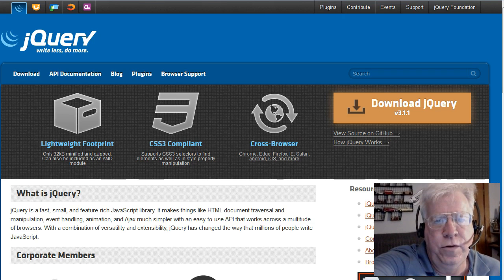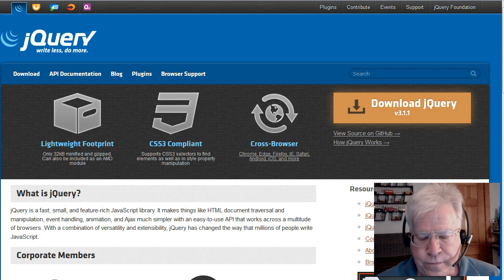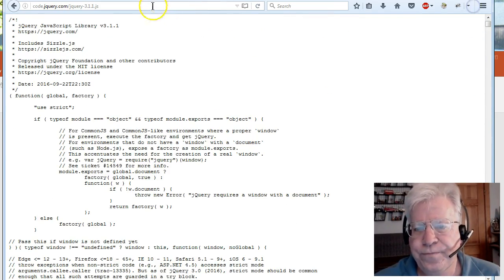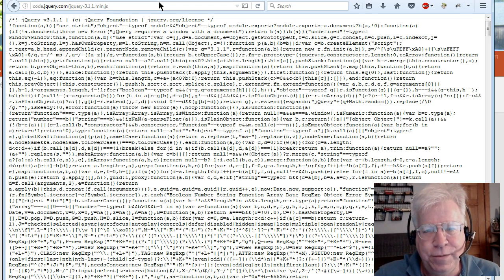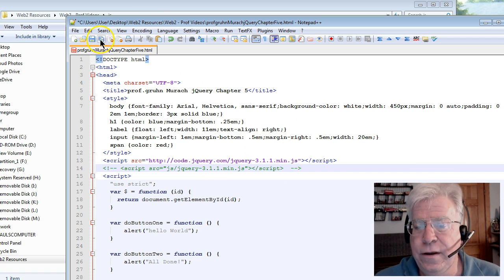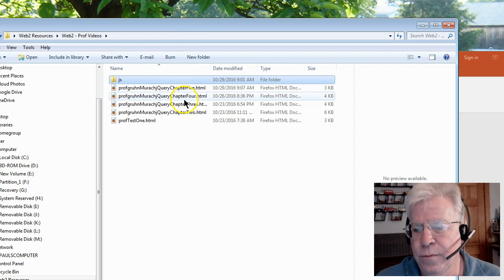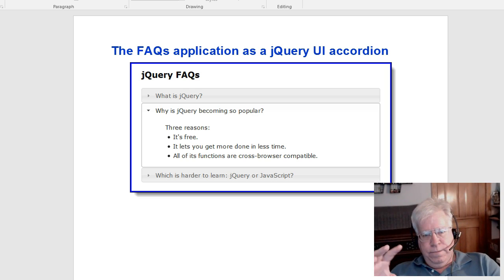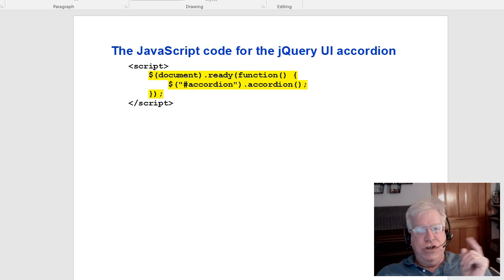Murach jQuery - 05 Fast Start to jQuery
Supporting video for CST250 at Manchester Community College, Murach jQuery 2nd Edition, Chapter 5, A Quick Start to jQuery